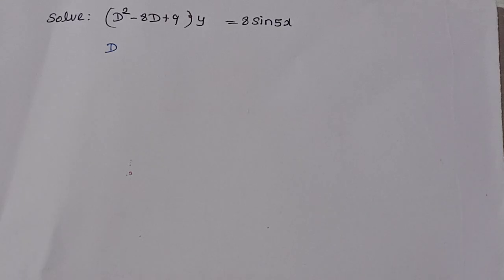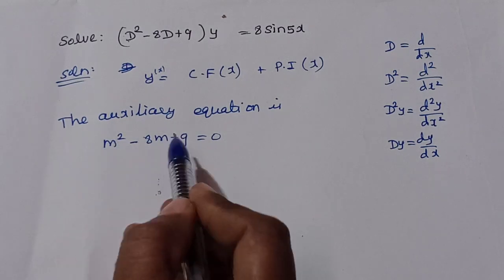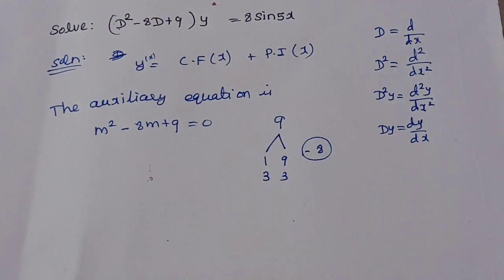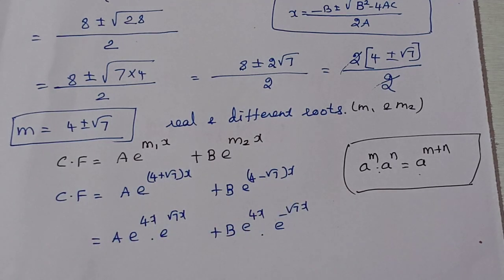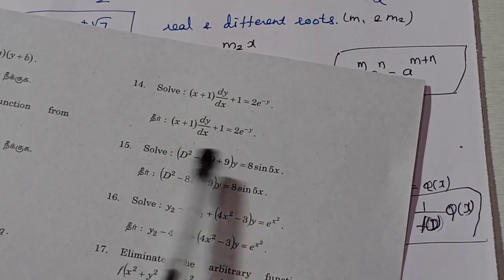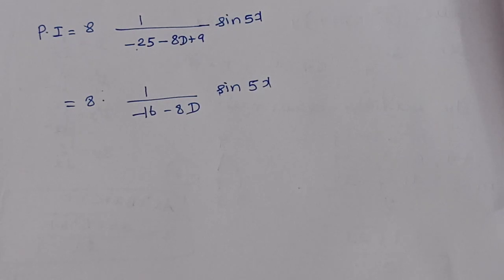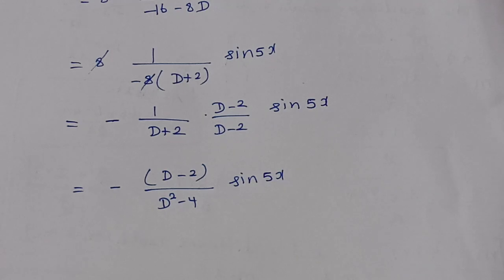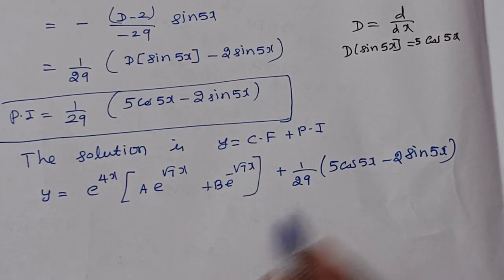Particular Integral sin ax or cos ax# differential equation # Engg.Maths-2# Allied Maths-2